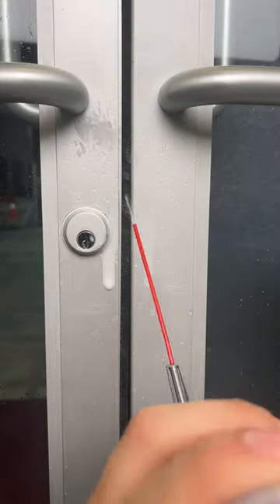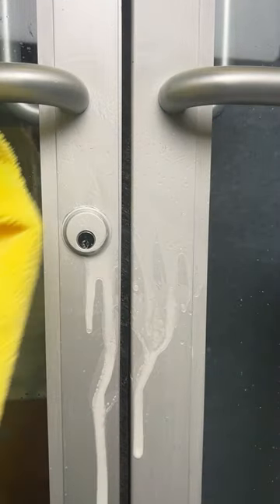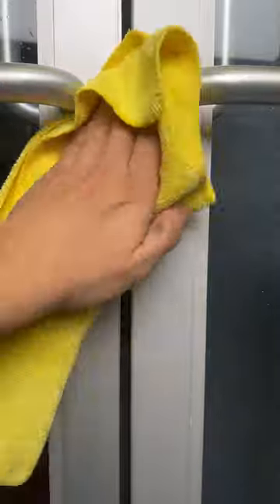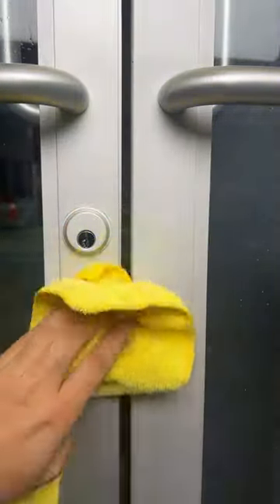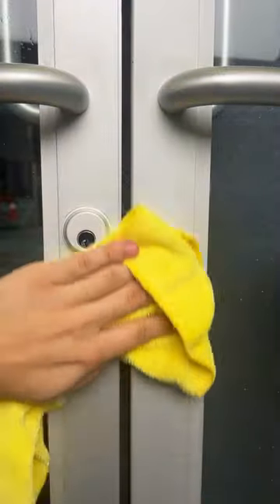Sparkling windows made easy!